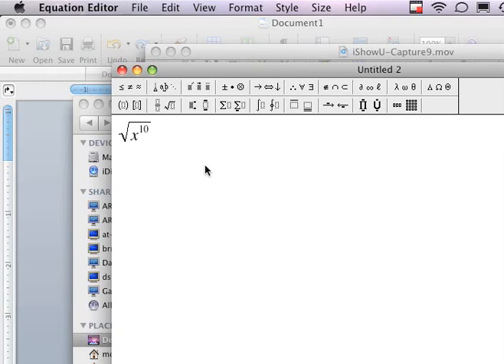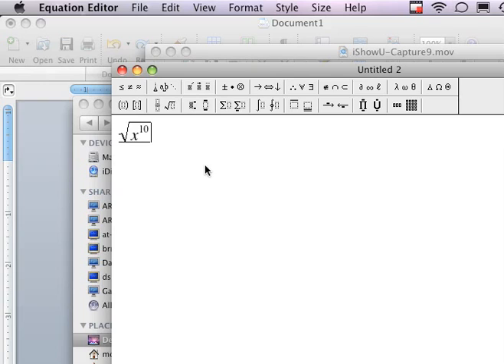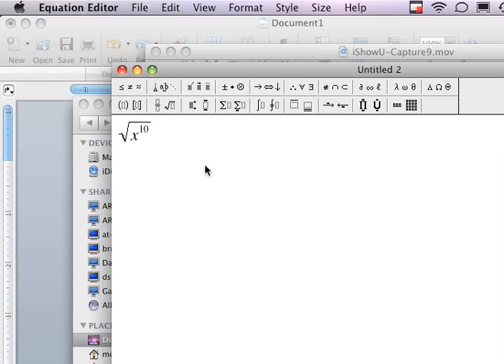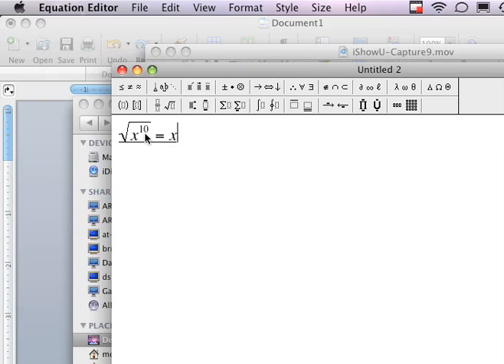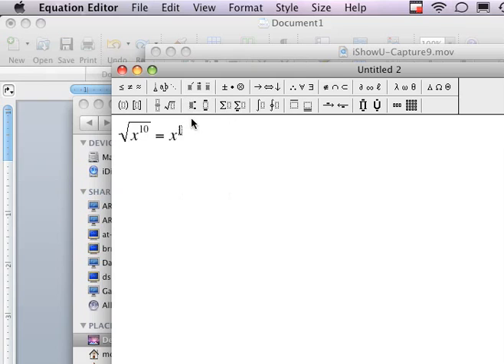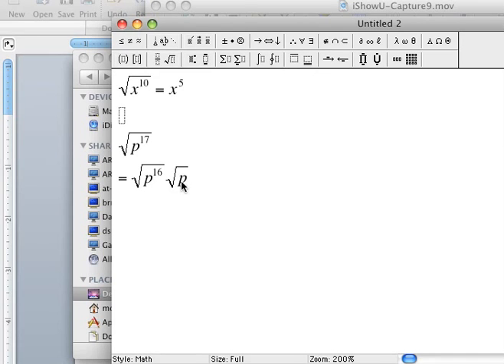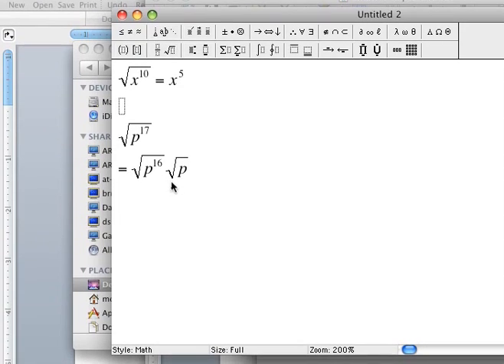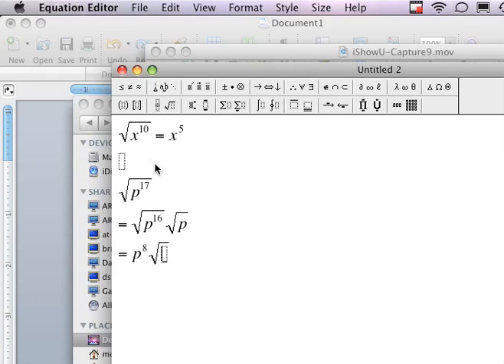square roots with exponents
Mr. Danielczyk shows how to simplify a exponential even square root and an odd square root.